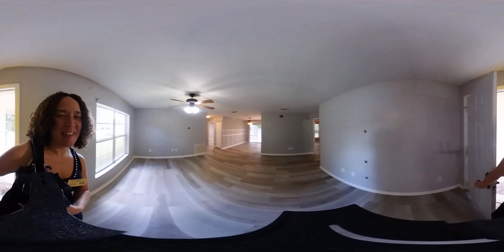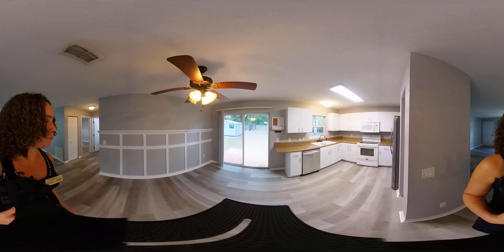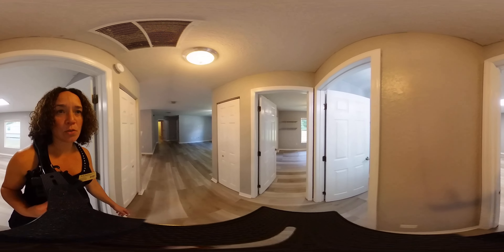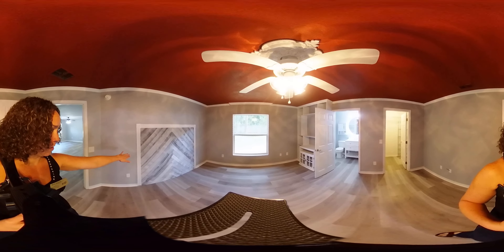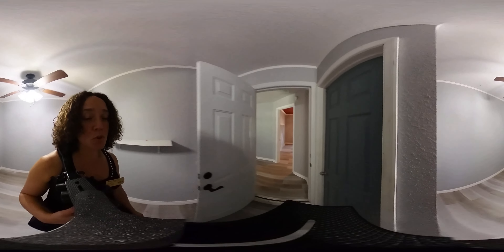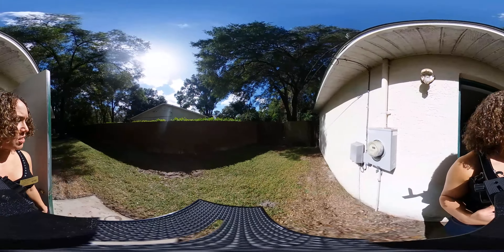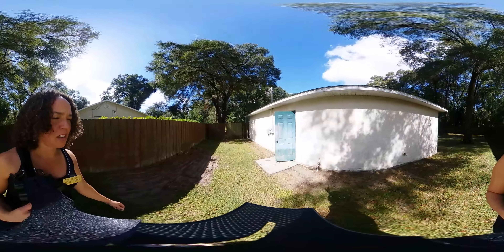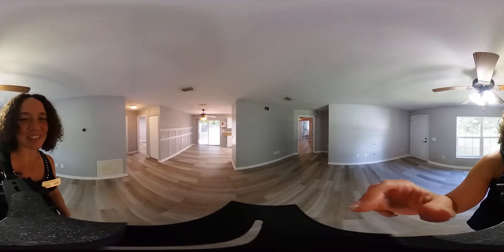Updated home with fenced yard for sale in Ocala, FL!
Come fall in love with this beautifully updated home, complete with privacy fenced yard and a fantastic location!
3 bedrooms and a home office is what you will find in this great home. Not to mention the community is in process of building a park just a short stroll down the street. The home has been updated with luxury vinyl plank flooring, new fixtures in the kitchen, new bathroom vanities including heated backlit mirrors (won't fog!), and a privacy fenced yard. The home is surrounded by privacy with a retention lot across the street and vacant land behind (owned by the neighbor). Just a short drive from shopping, entertainment, and the World Equestrian Center - what more could you ask for? This one is calling your name - pack your bags and let's MOVE!

Homes for sale in Ocala - Search Ocala homes for sale, new construction, real estate, property, foreclosures, short sales, and investment deals. Thinking about buying or selling in Ocala? Ruth Squires with RES Luxury Group of eXp Realty is your Ocala Selling Specialist. Click the link above to get more community information.

Sign up for our newsletter so we can keep you up to date on all the latest developments as inventory continues to shrink, we want you to be the first to know when a new home comes on the market.

Ruth

⚜️ Ruth Squires ⚜️
▪️ Realtor & Luxury Listing Specialist